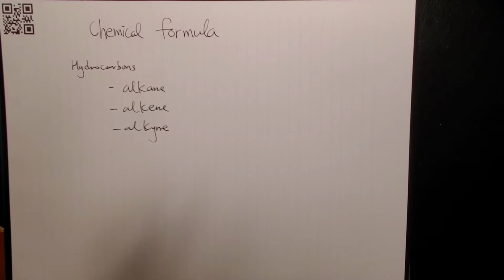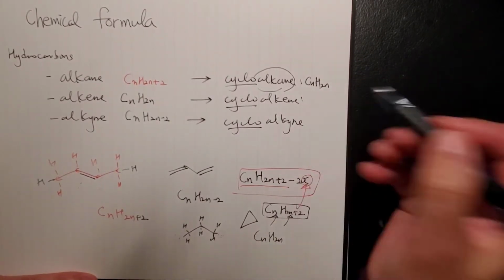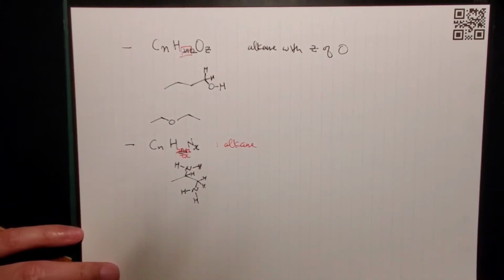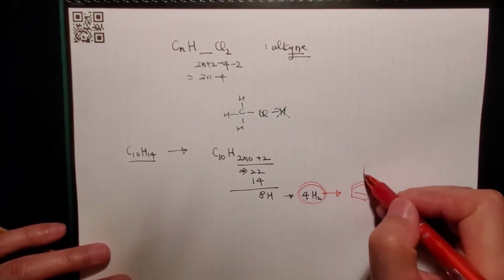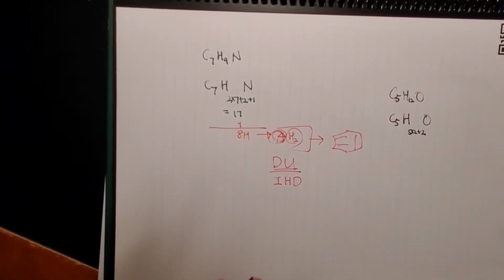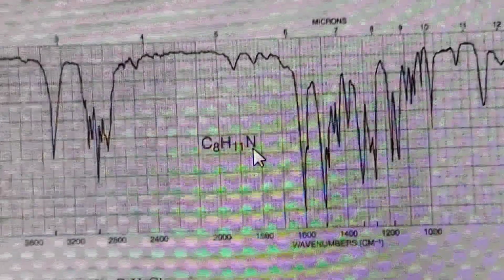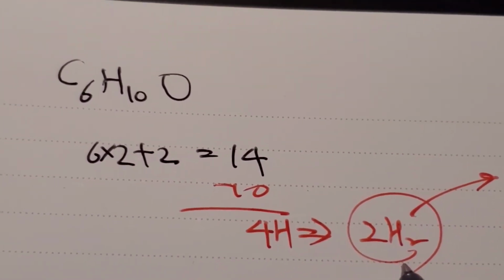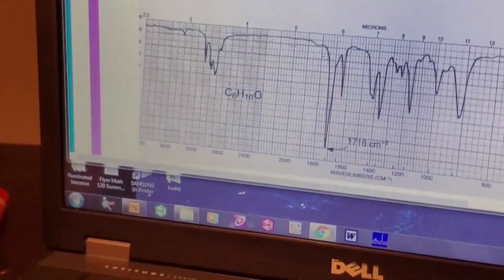A49- Chemical Formula analysis for reading spectrum (with IR spectrum)